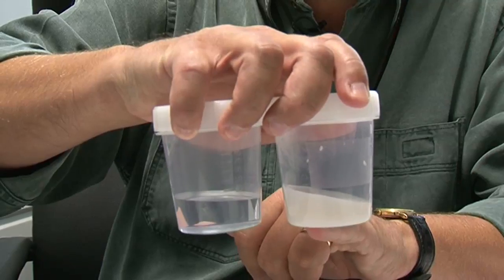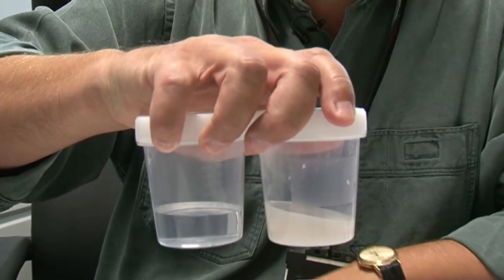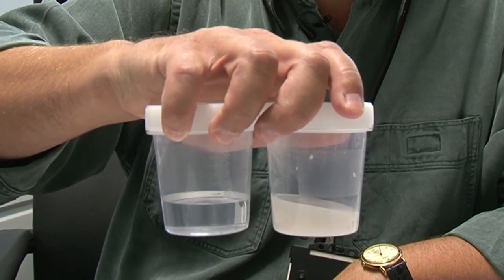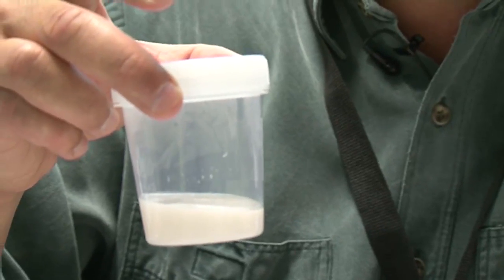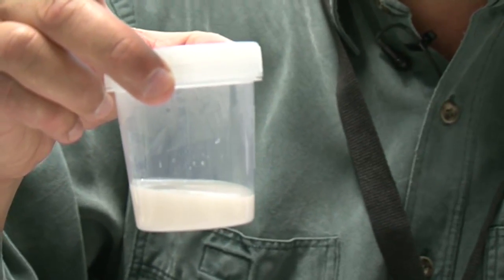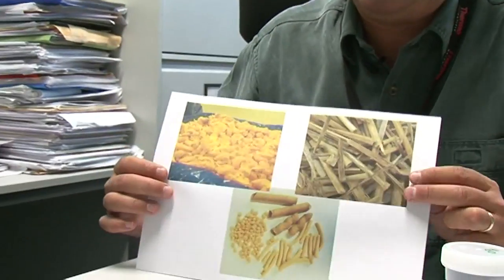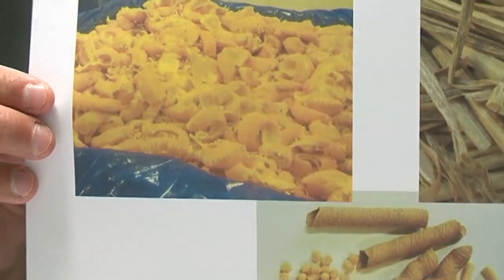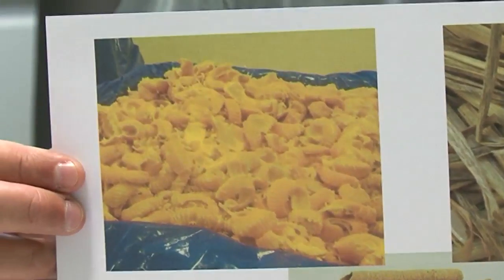Mayonnaise - Foodskey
Some low fat mayonnaise contains lemon peel. Why?

Video features Tim Foster.

Foodskey films feature experts from the University of Nottingham.
Foodskey films by Brady Haran. Video editing on this film by Stephen Slater.